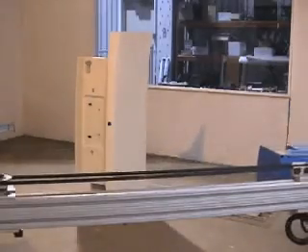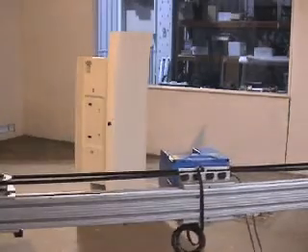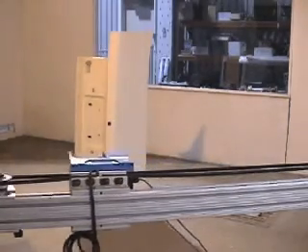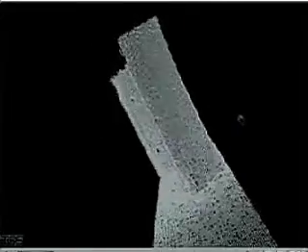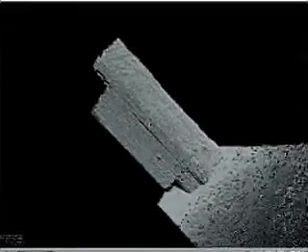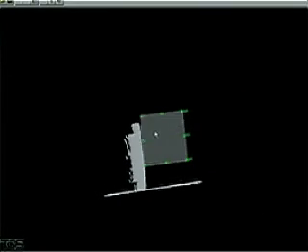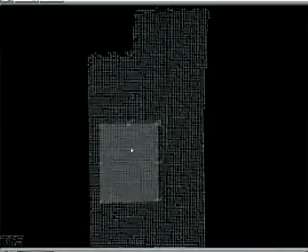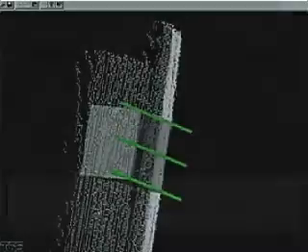icap 3D Stripping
3D method for scanning and robotically removing paint/surface coatings using a computerized apparatus and ultra-high-pressure water